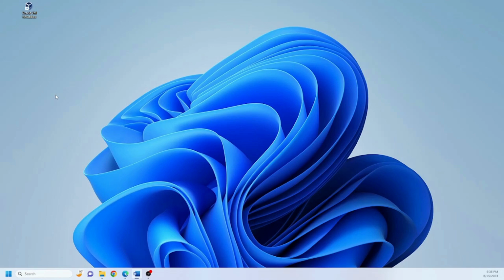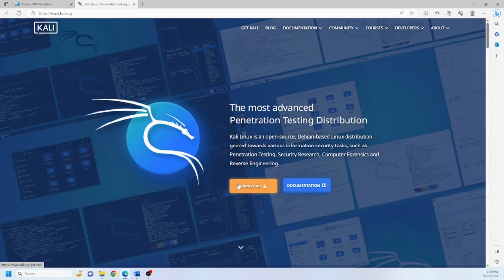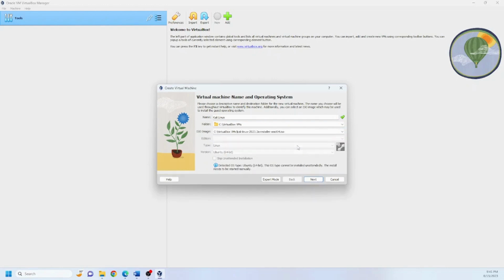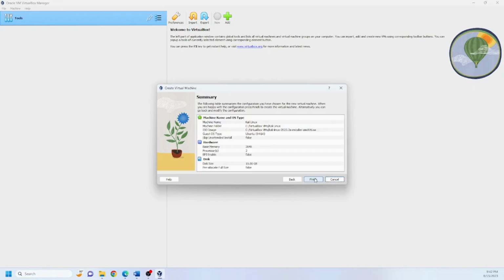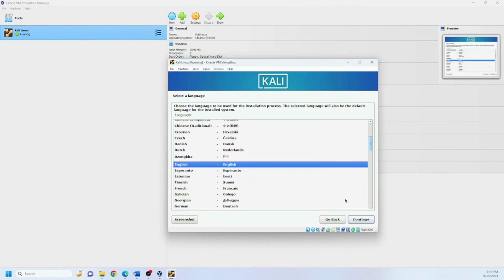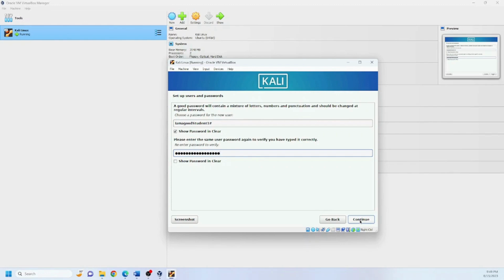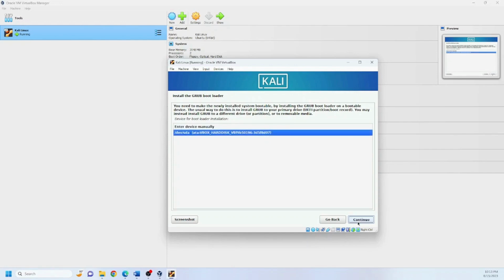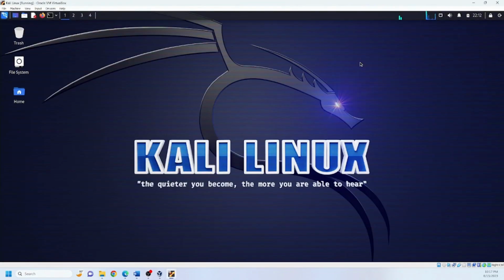Setting Up A Virtual Machine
Students in our Technical Support Program learn through a variety of tools and exercises - including installing and setting up a virtual machine.